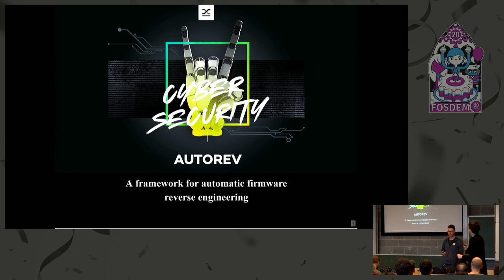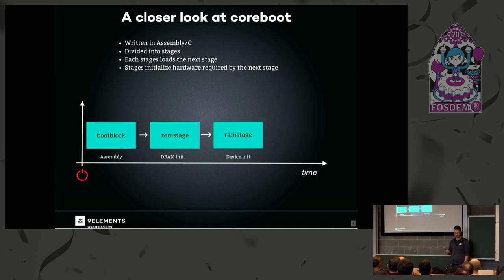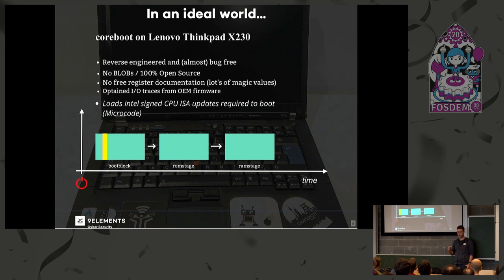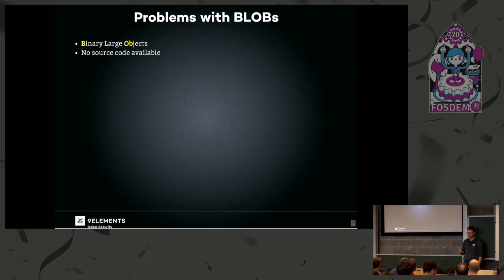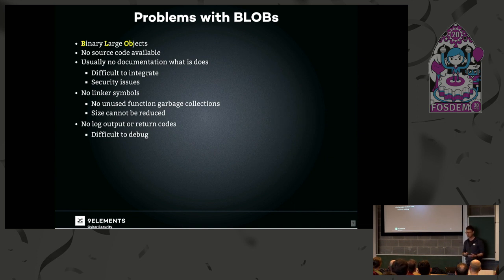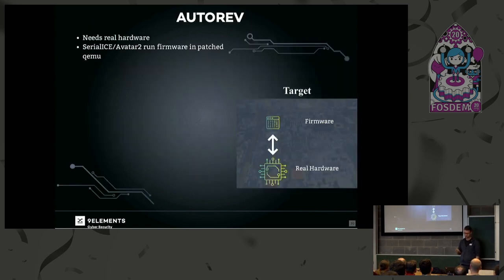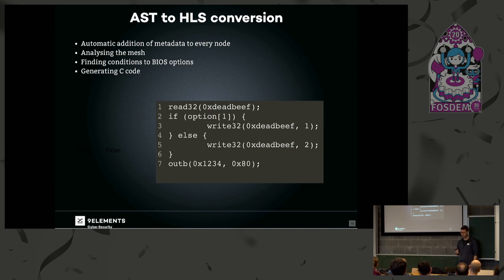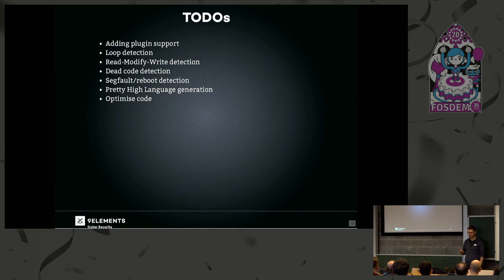Introducing AUTOREV An automatic reverse-engineering framework for firmware BLOBs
by Patrick Rudolph

Modern Open Source boot firmware ships with an increasing amount of BLOBs. While it's often claimed that it eases the integration,
it makes life of Open Source developers harder, as it's not documented what is done inside BLOBs and what should be done outside of
the same.

We will show how to trace the MMIO access of BLOBs in firmware by using Open Source tools. As analysing the traces for possible
branches and loops is hard and stressful work, we created our own framework for automatic reverse engineering.
Our framework allows to capture and analyse MMIO traces, fuzz the BLOB under test and finally generates readable code in a high level language,
like C, for easy analysing.

During this talk, we will discuss the legal side, the motivation behind reverse engineering, and the benefit for the Open Source community.
We will explain the problems we faced, and explain the basic concept used, with examples from the real world.

Room: K.4.601
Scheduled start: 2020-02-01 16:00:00